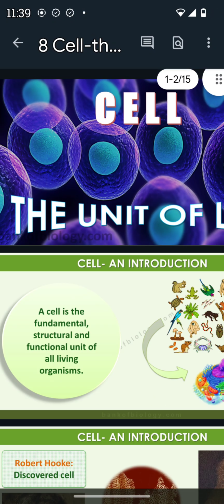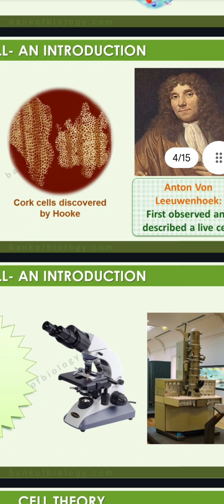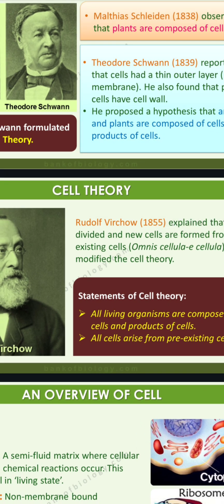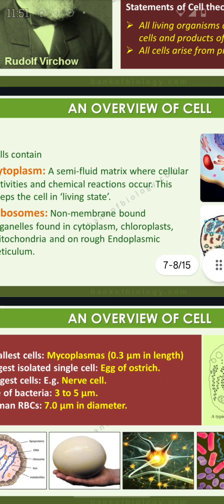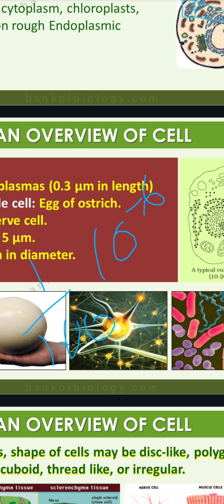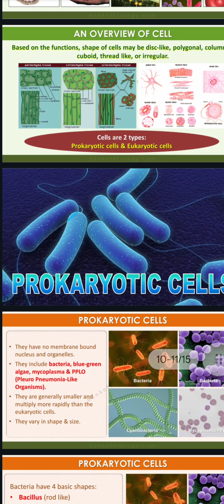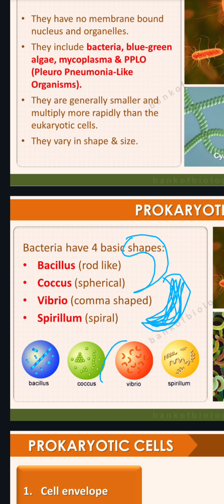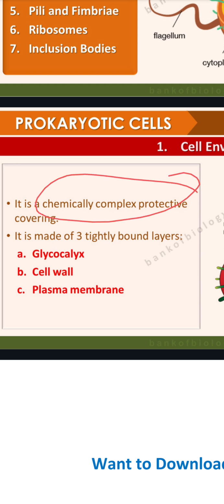Class biology chapter 8 cell the unit of life 🧬🧬